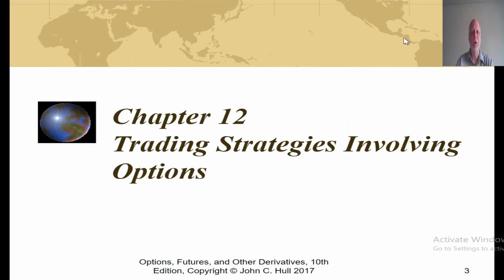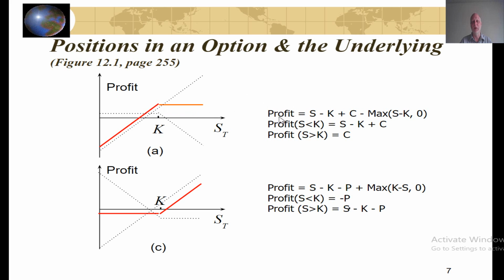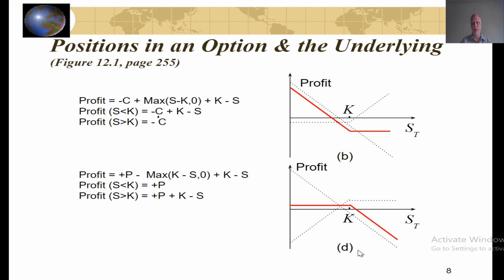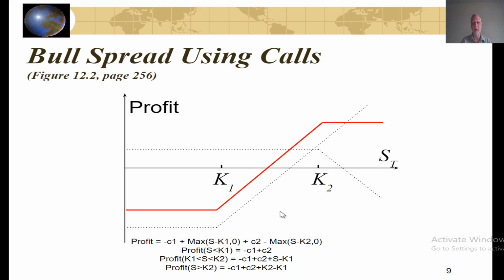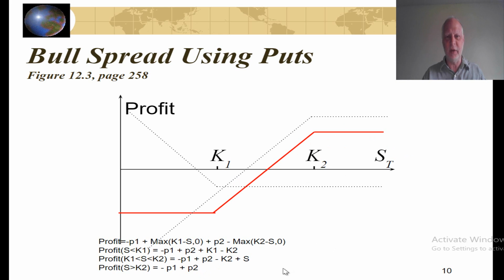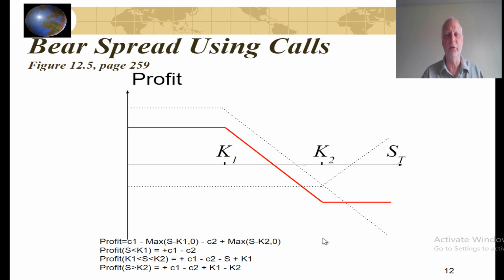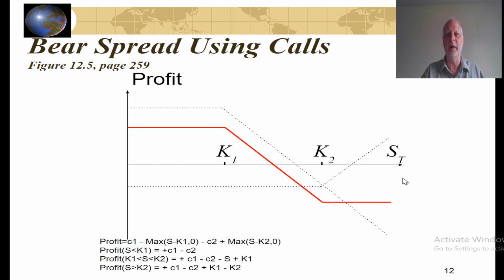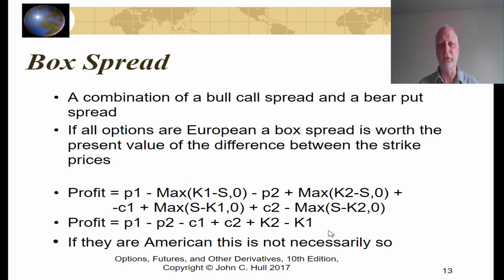Chapter 12 Trading Strategies Involving Options Part 1 (Hull, 10th edition)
Trading Strategies Involving Options that are covered in this chapter include a bond plus option to create a principal protected note, a stock plus option, two or more options of the same type (a spread) and two or more options of different types (a combination). These strategies include portfolio insurance, covered calls, bull spreads, bear spreads, box spreads, butterfly spreads, calendar spreads,  straddles, strangles, strips, and straps.